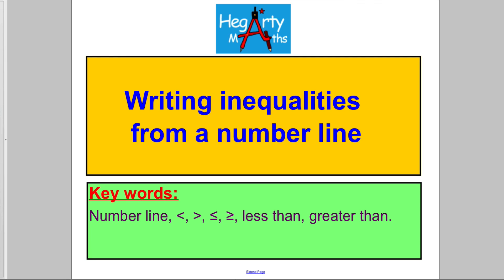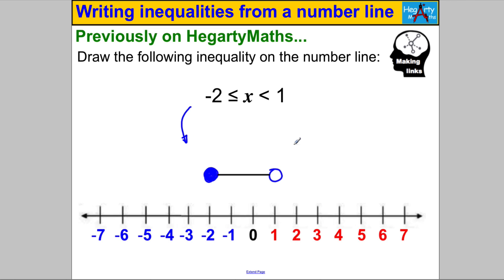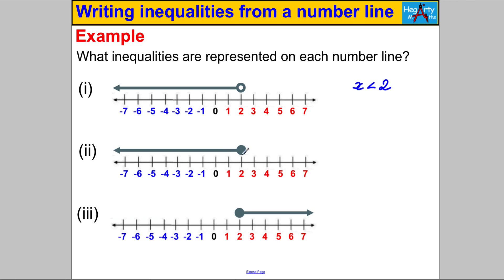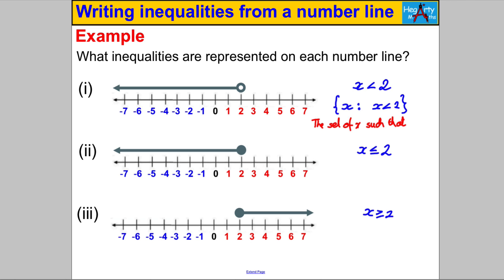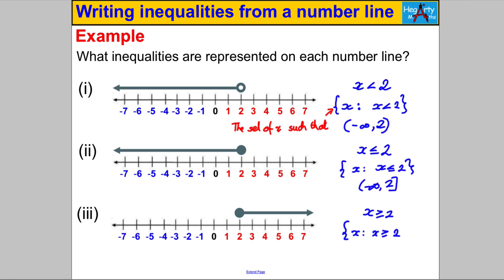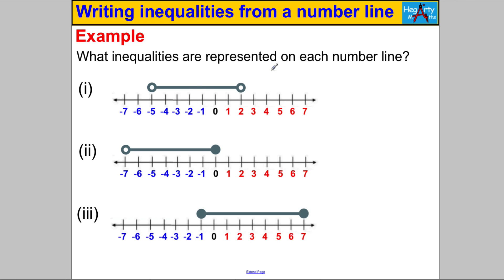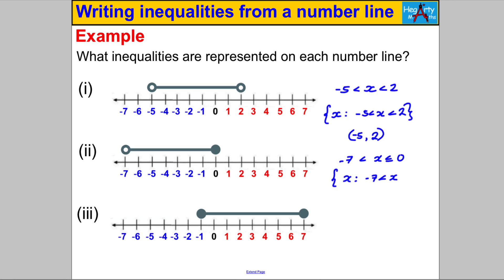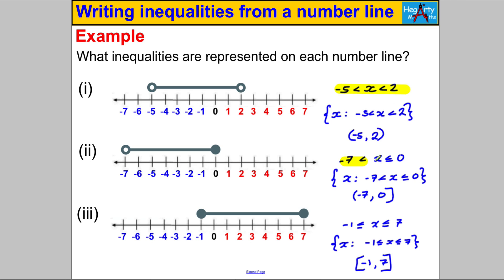Writing inequalities from a number line